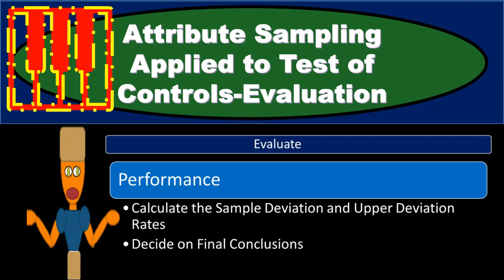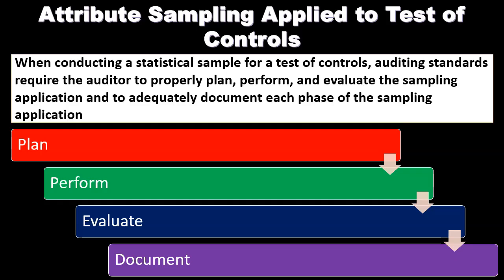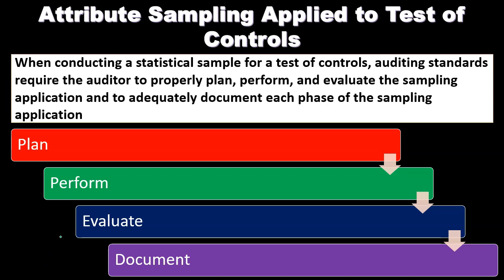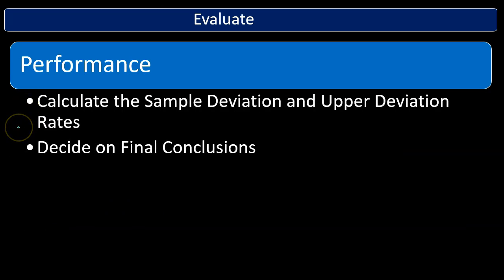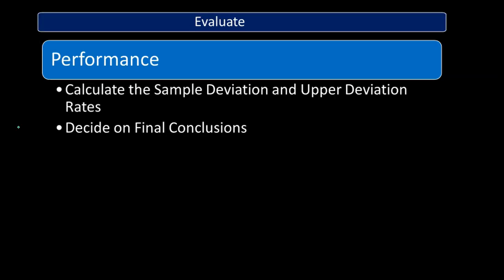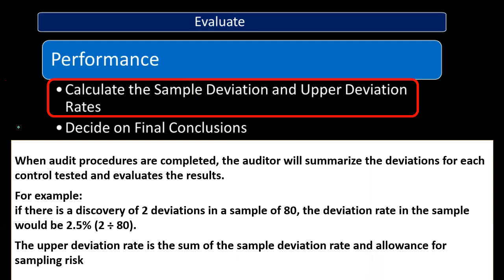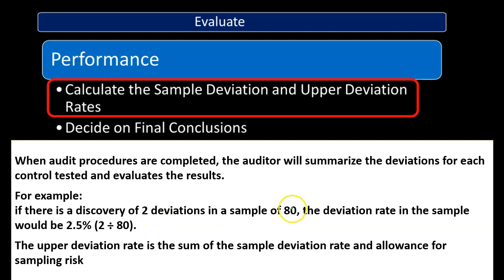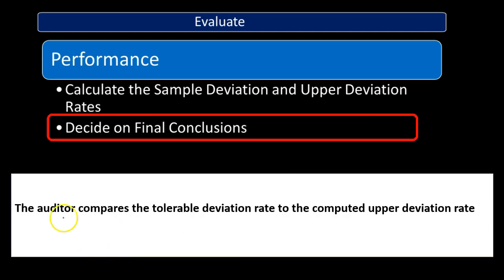Attribute Sampling Applied to Test of Controls-Evaluation